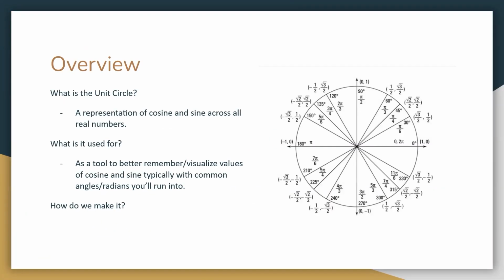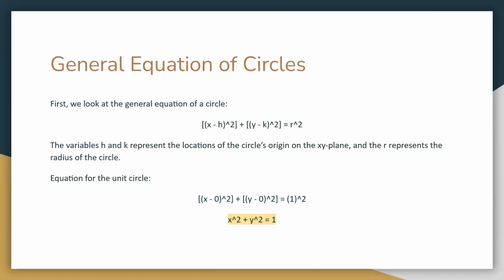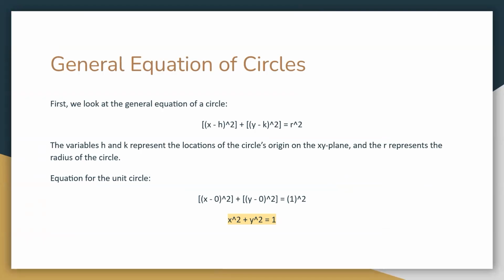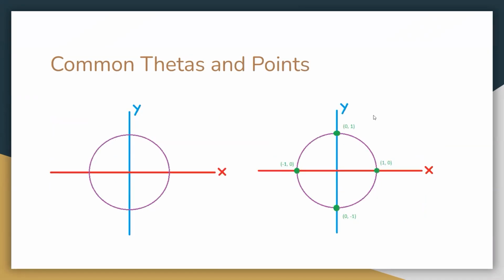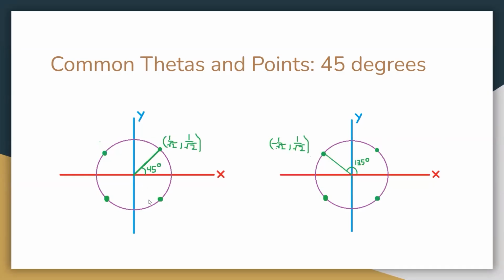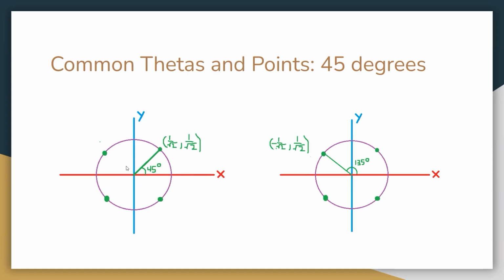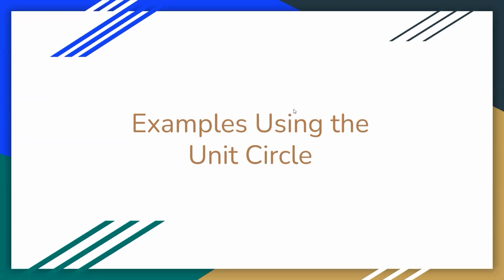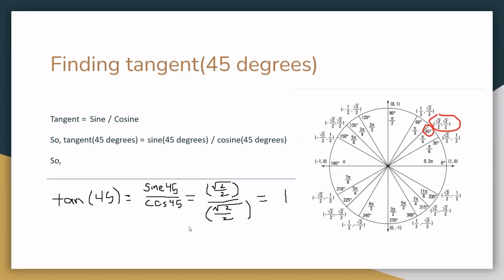Introduction to Unit Circle | Trigonometry | Math 1060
This video is presented by the Aggie Math Learning Center and tutor Ethan H. In this video, the creation and uses of the unit circle are discussed. Examples are walked through step-by-step to illustrate the use of the unit circle.

0:00 Intro
0:14 What is the Unit Circle?
0:43 Creation of the Unit Circle
1:28 How to use the Unit Circle
2:33 Common angles and points of the Unit Circle
5:35 Finding cosine using the Unit Circle
6:04 Finding tangent using the Unit Circle
7:06 Sources/Outro